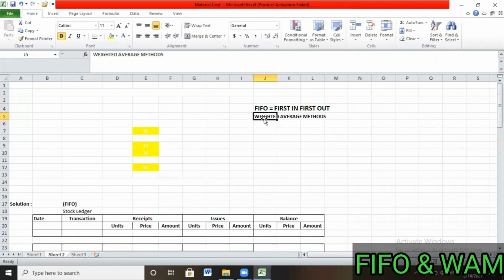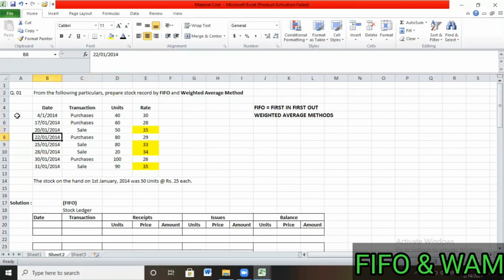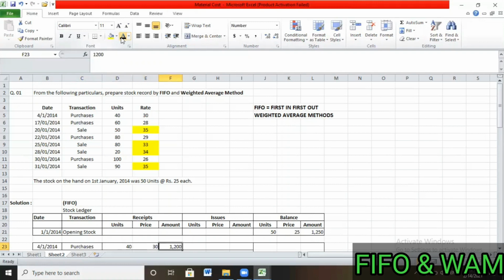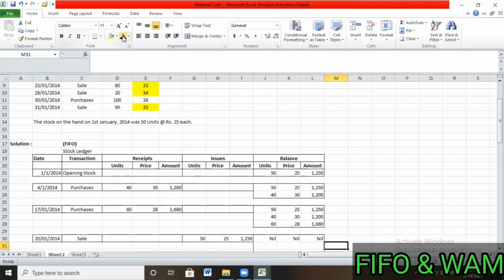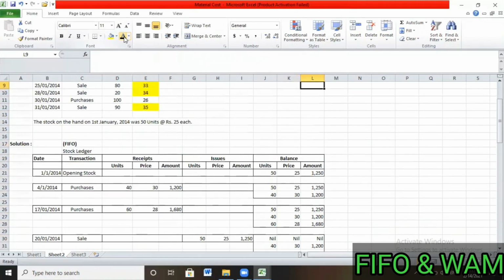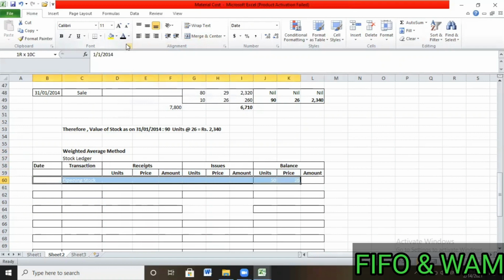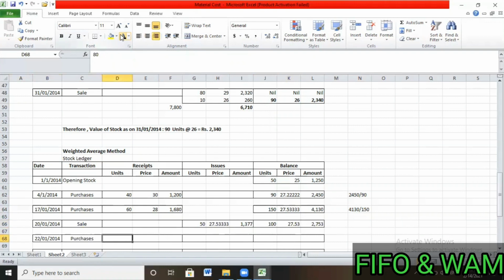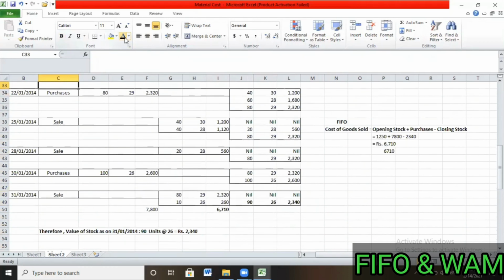MCQ, Valuation of Stock AS 2 FIFO (First In First Out) and WAM ( Weighted Average Method)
Valuation of Stock understanding FIFO (First In First Out) and WAM ( Weighted Average Method)
How to Calculate stock on the basis of FIFO (First In First Out) and WAM ( Weighted Average Method)
AS 2